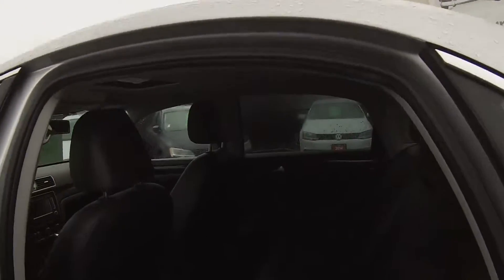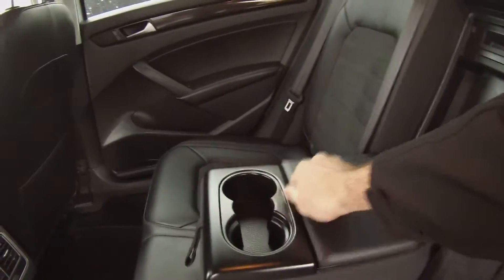2014 PASSAT HIGHLINE TDI AUTO WITH SPORT - VQ1303Z